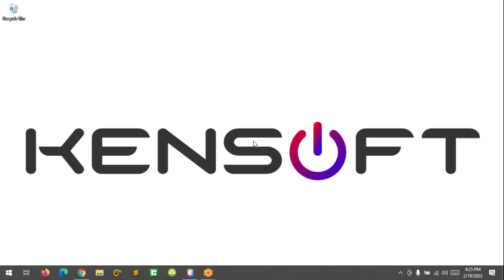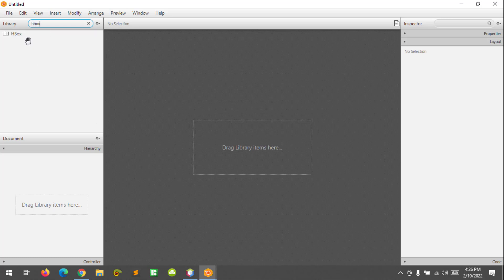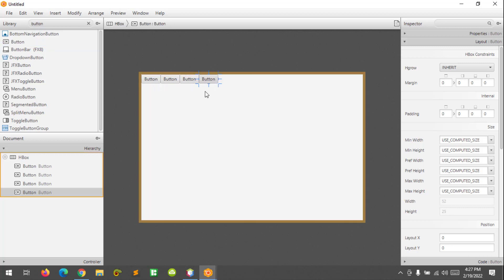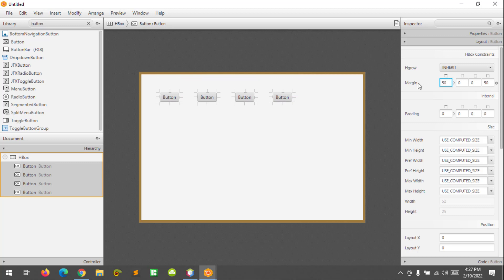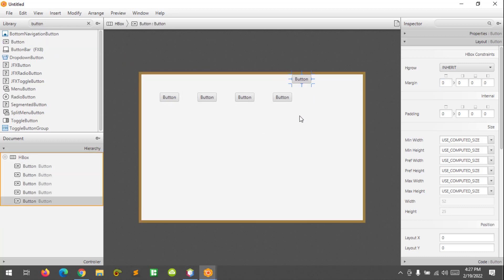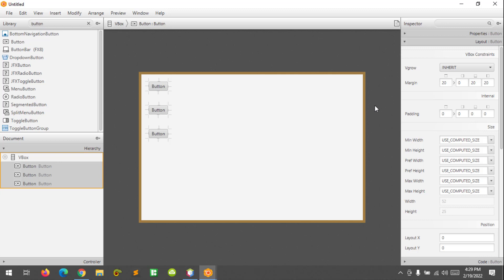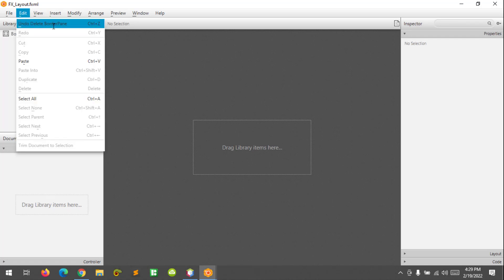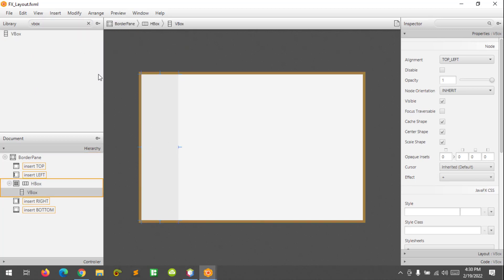JavaFX Hbox and Vbox Tutorial for beginners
In this tutorial, you will learn how to use the JavaFX Hbox and Vbox. You will know the basics of the JavaFX Hbox and Vbox.